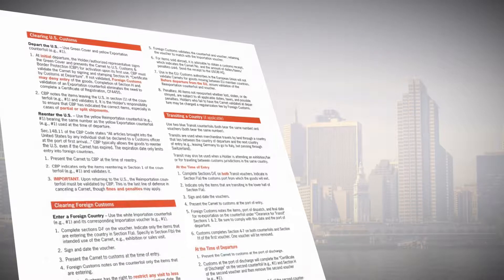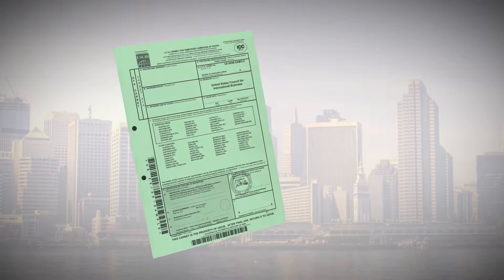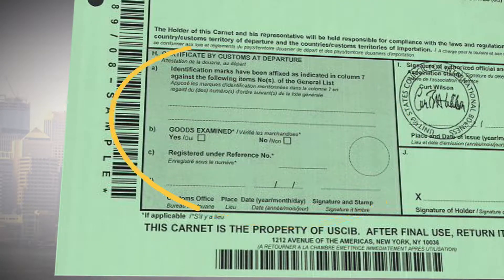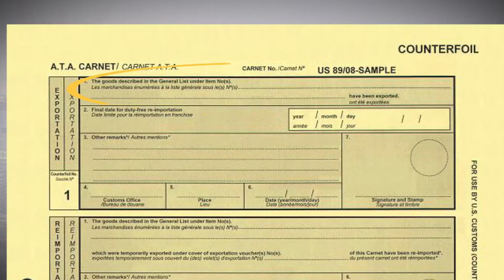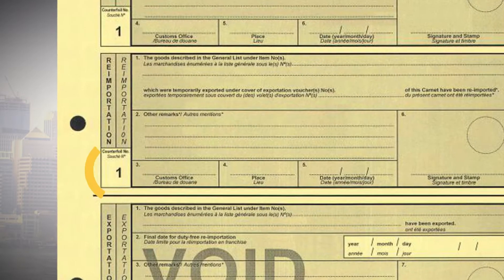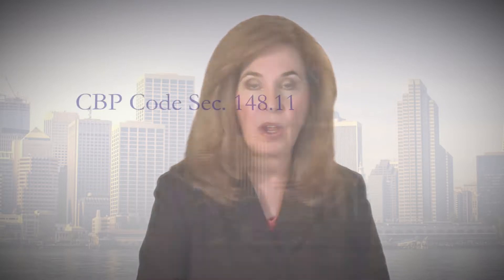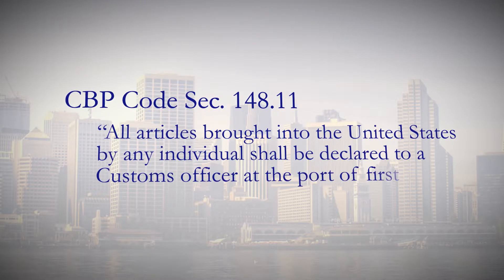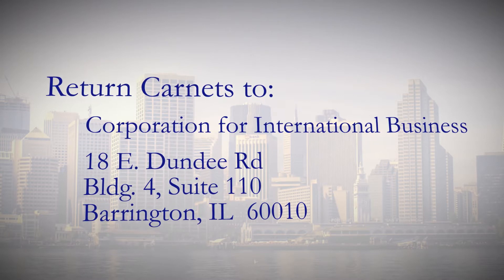ATA Carnet - Making Carnets Easy, Part 2: Clearing U.S. Customs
This is a 5- part online guide to using your U.S. issued ATA Carnet for temporary exports.

ATA Carnets are a unique international trade tool for temporary exporting.  ATA Carnets save the temporary exporter money because import duty and tax aren't due at the time of import into the foreign country.  ATA Carnets are valid for up to a year and are accepted into 85+ foreign countries and territories.  An ATA Carnet, also known as the Merchandise Passport, allows for cross border movement of goods, merchandise and equipment to clear customs import-duty and -tax free.  ATA Carnets help businesses expand into new foreign markets and grow all while saving money, time and jobs.